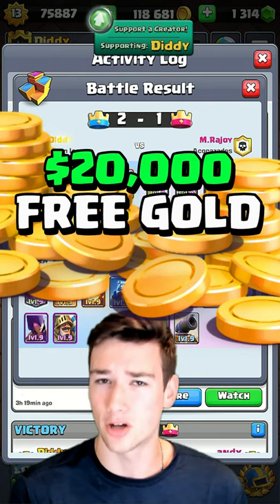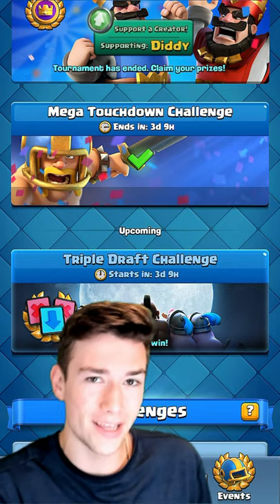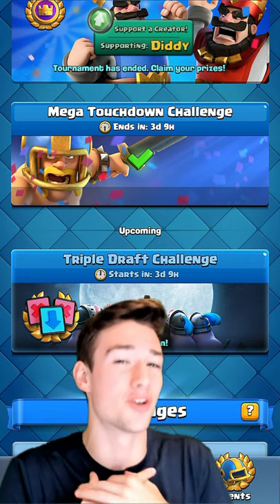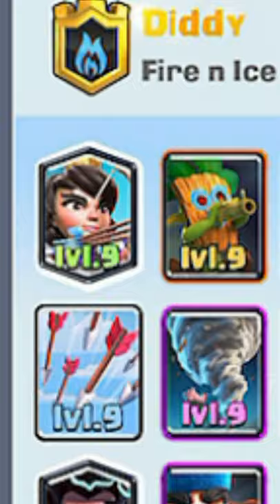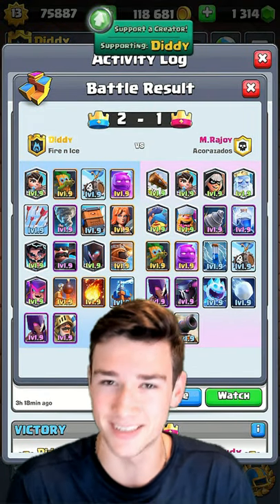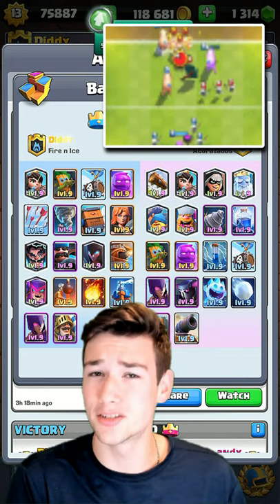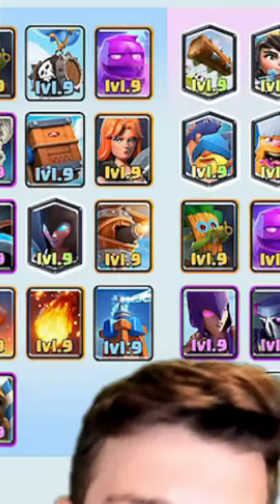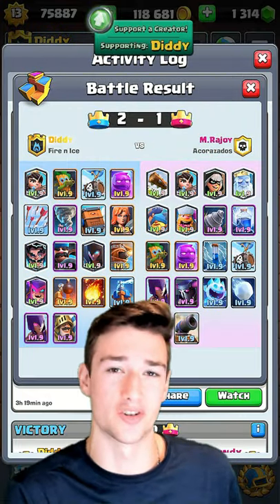GET $20,000 FREE GOLD!! 🤑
$20,000 FREE GOLD!! 🤑